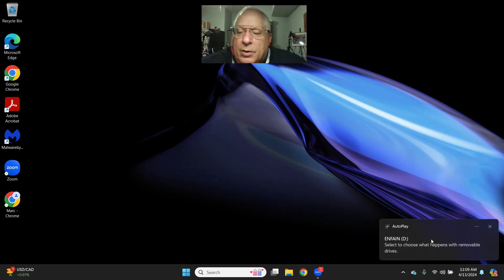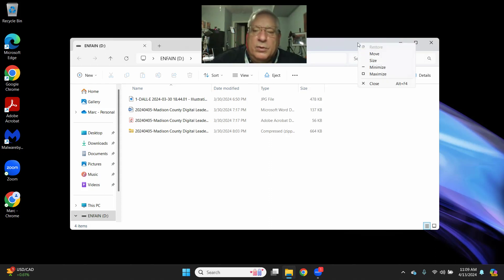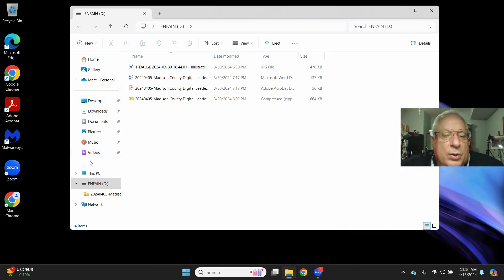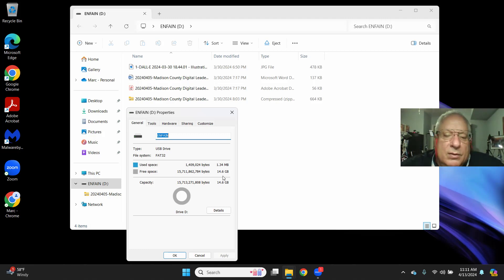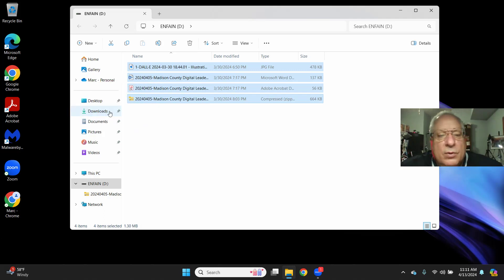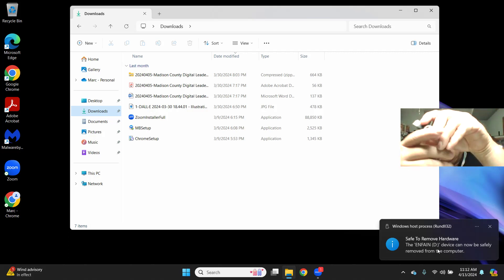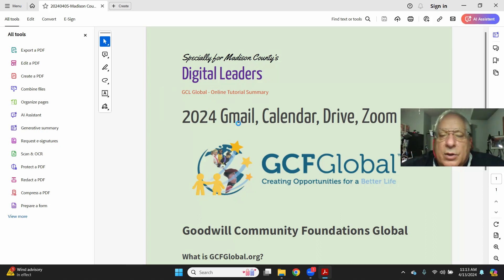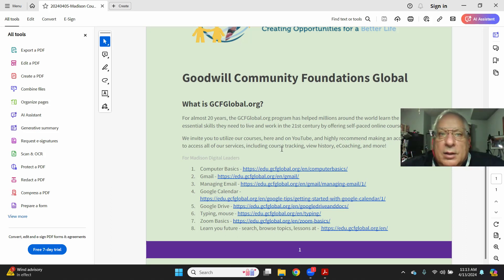USB Thumb Drive - Using with WIn11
How do you use a USB thumb drive with a Windows 11 laptop?